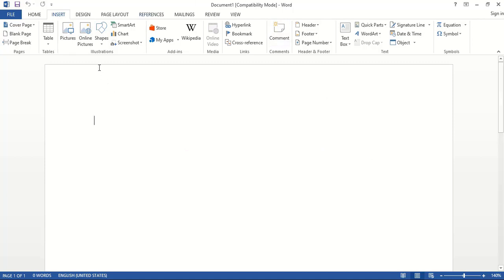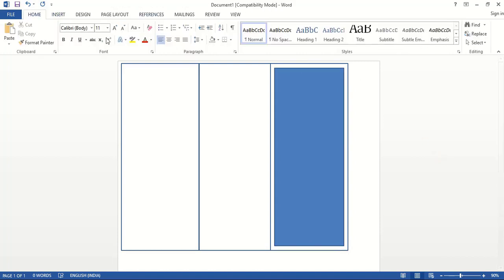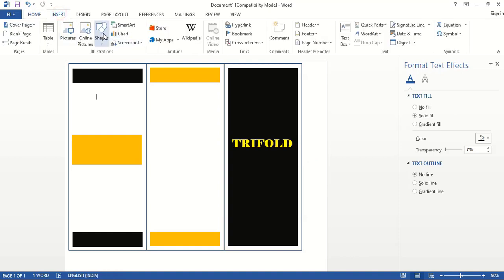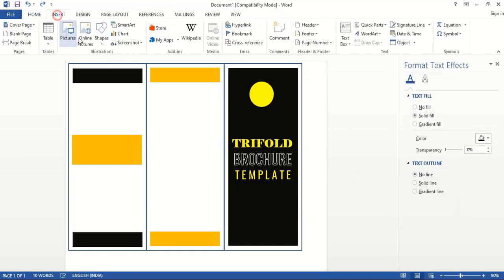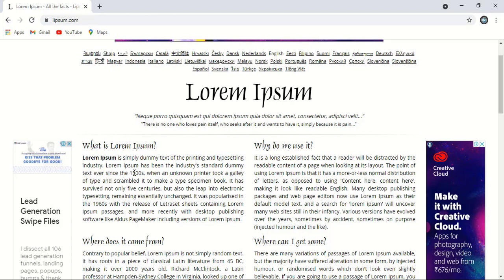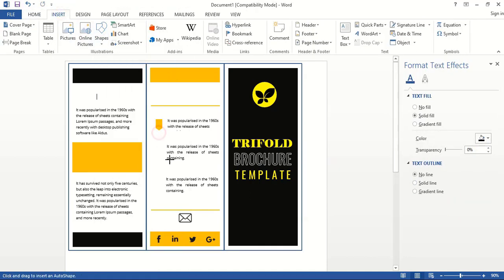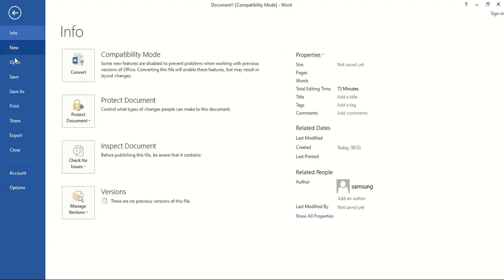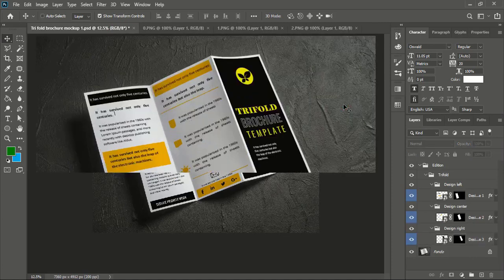MS word trifold brochure design | How to make brochure design in Microsoft Office word